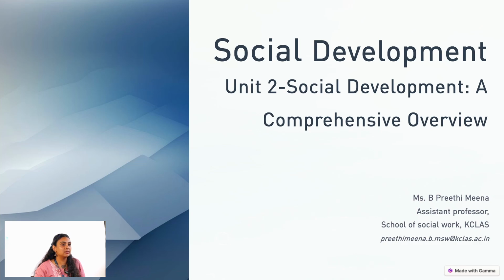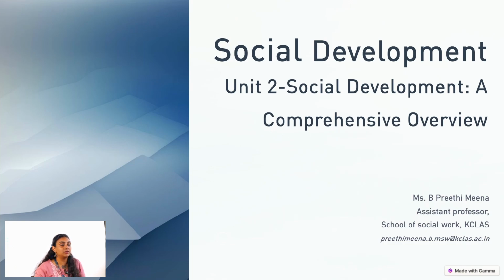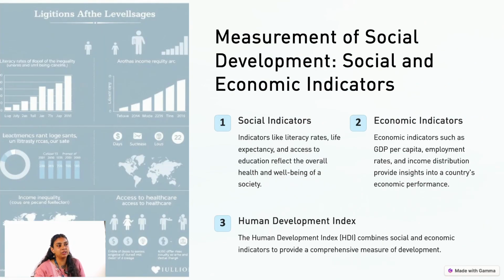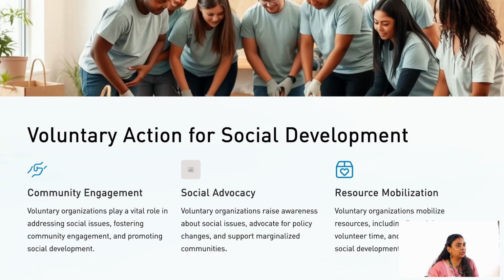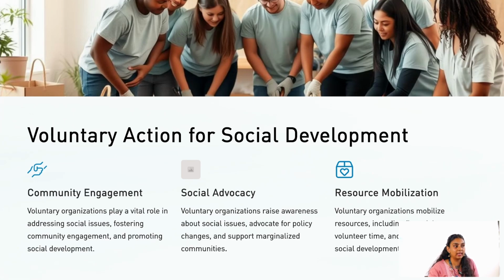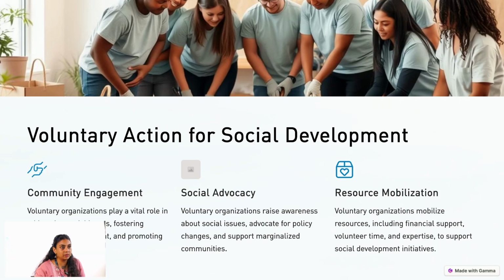FLOD - SOCIAL DEVELOPMENT - UNIT 2 : SOCIAL DEVELOPMENT A COMPREHENSIVE OVERVIEW